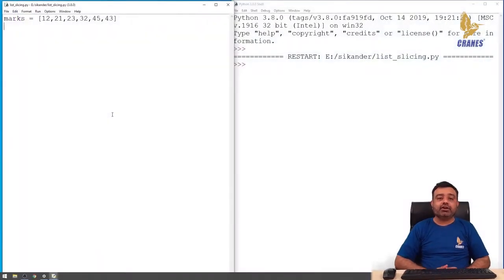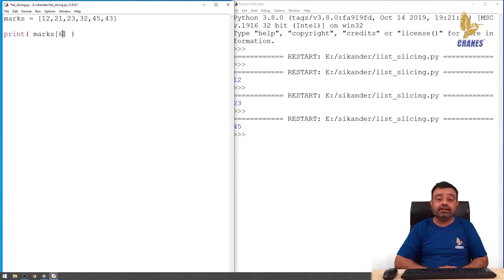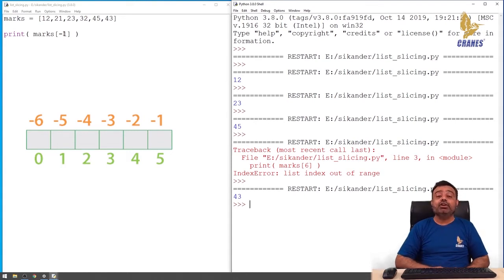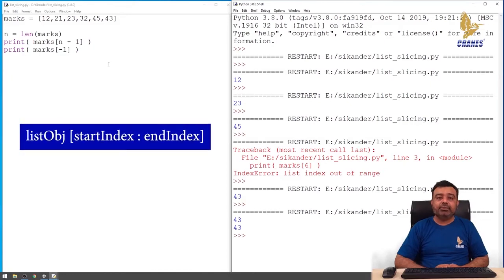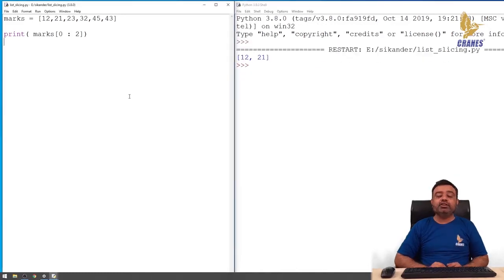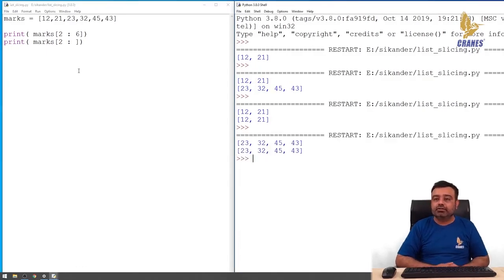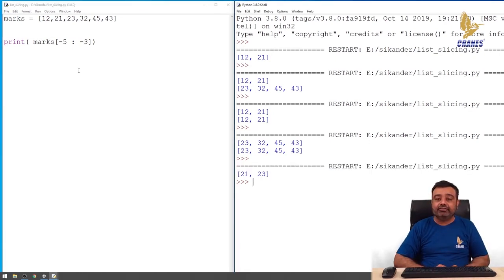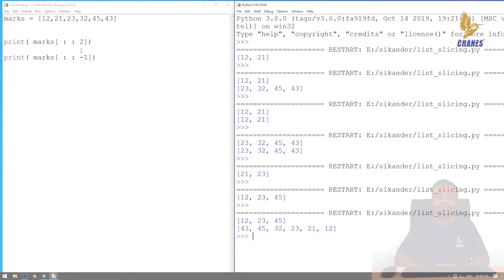List Slicing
Key Highlights:
100% Placement Assistance

About Cranes Varsity:
22+ Years of Excellence
1 Million Engineers Trained in Academia, Corporate & Defence